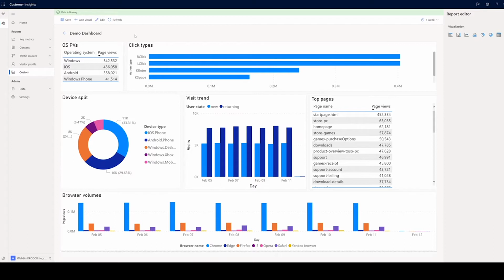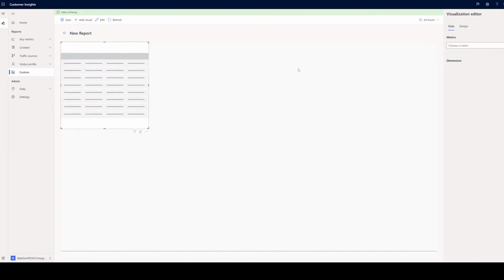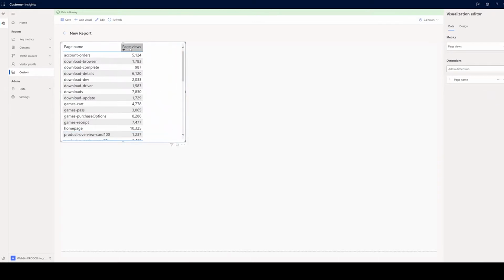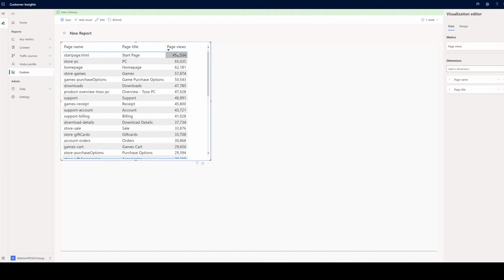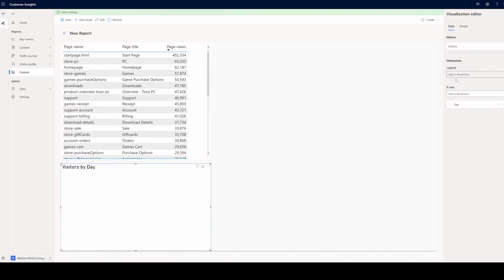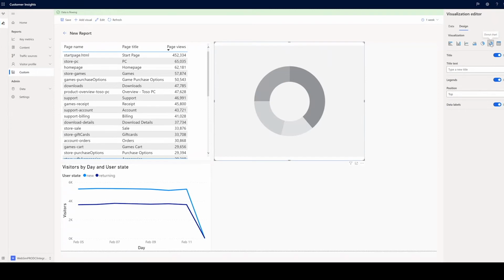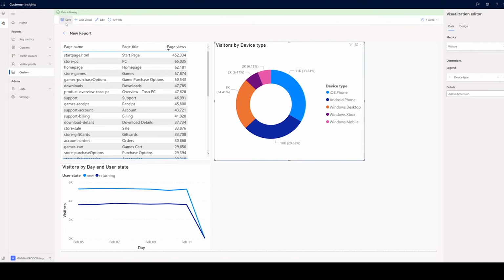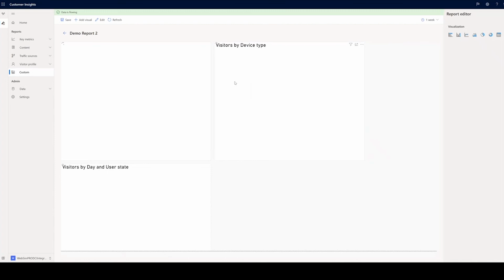Dynamics 365 Customer Insights - Engagement Insights Custom Reports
Engagement insights (preview) in Dynamics 365 Customer Insights enables individual and holistic interactive analytics over web, mobile, and connected products customer journey touchpoints. Engagement insights expands to multichannel analytics over data from other channels for richer customer analytics, downstream actions, and optimizations.